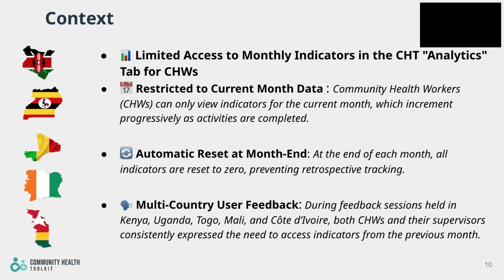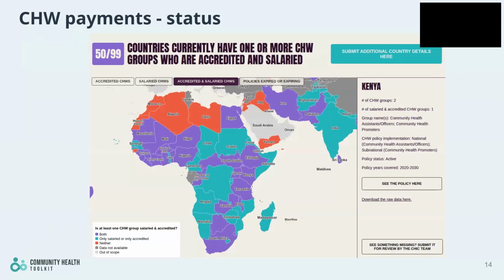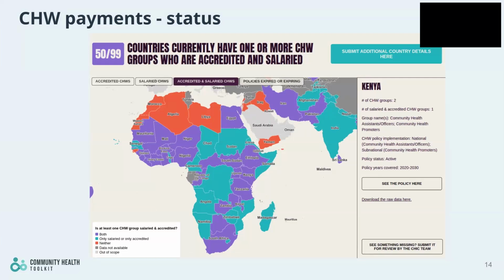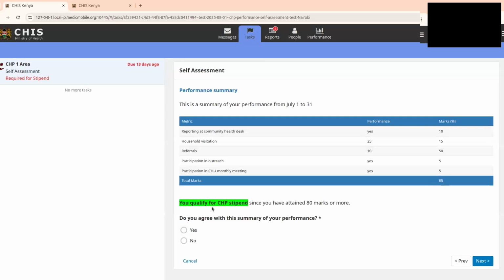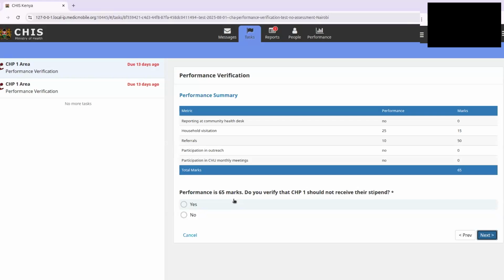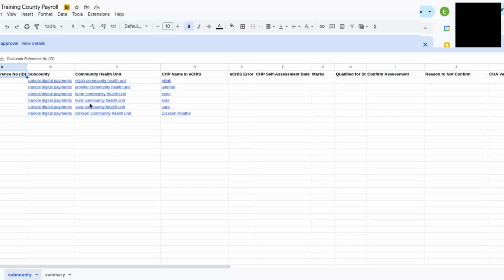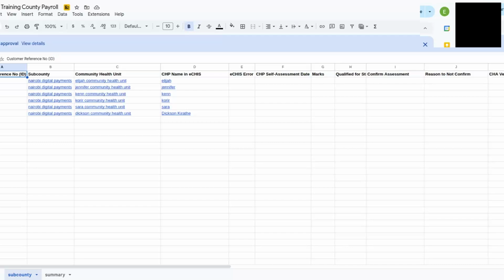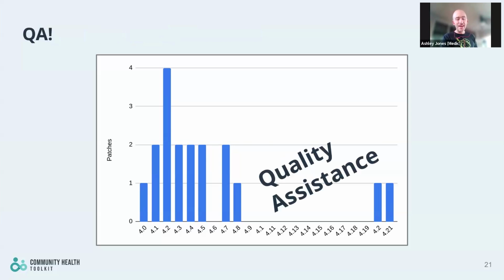Fixing CHW Data & Digital Payment Gaps (Demo) | CHT Community Roundup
Welcome to the August 2025 CHT Community Roundup!
This month, we spotlight two major updates shaping the future of digital health:

1. New Community Squad Announcement
- Addressing CHW frustrations with lost historical analytics data.
- A cross-country, community-led team will design features to keep past performance indicators accessible.
- Developers, designers, and CHW advocates are invited to contribute.

2. Digital Payments for CHWs (Kenya Pilot)
- Linking CHW performance scoring with automated stipends.
- Piloting with 10,000 CHWs in Nairobi County.
- Ensuring fairer, faster, and more transparent compensation.

Plus: patch release updates and continued community contributions to open-source tools.

Together, these efforts reflect how the CHT community is building sustainable, equitable digital health systems—with CHWs at the center.

👉 Check out the Forum post to join the new squad